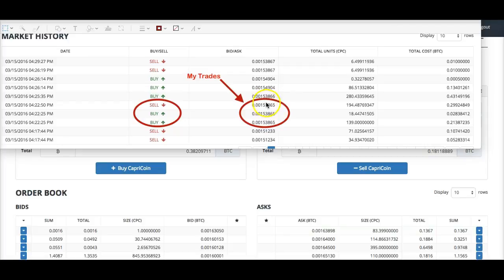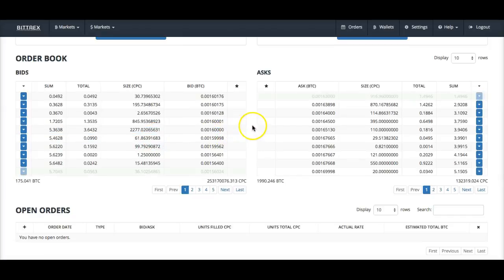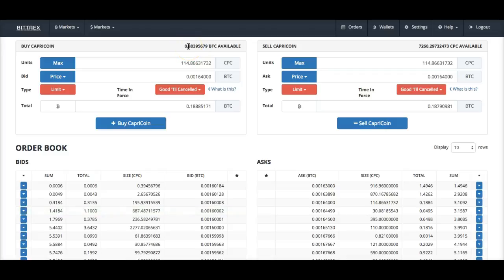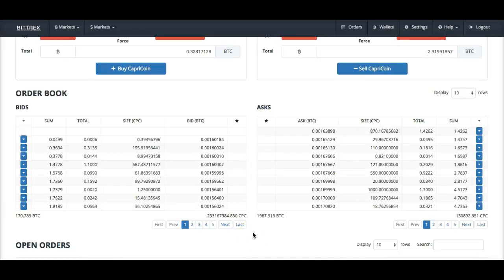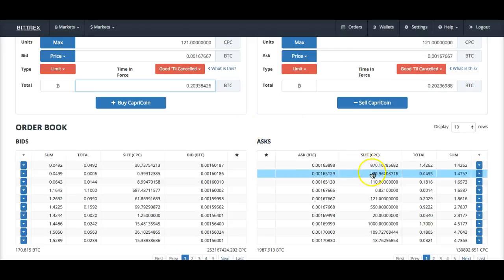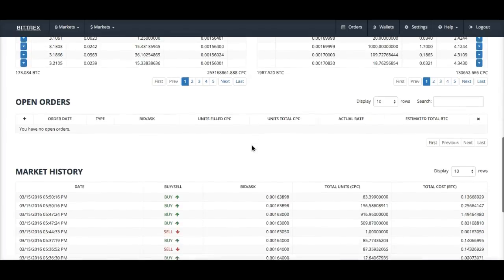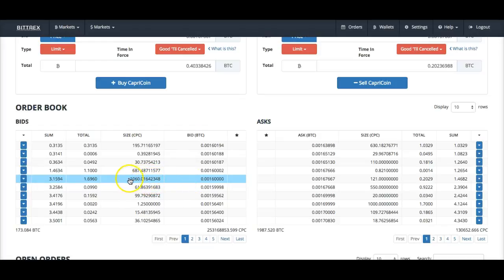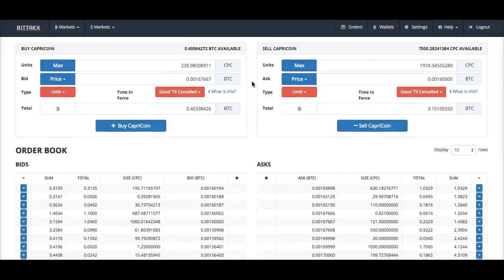Buy Support for Capricoin on the Public Exchange Bittrex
Another video on supporting your coins on the public exchange.